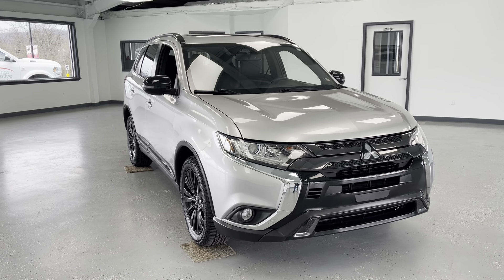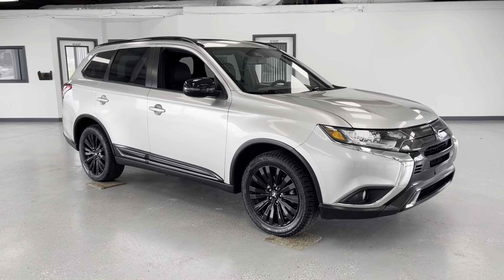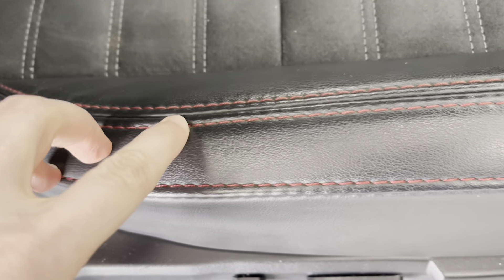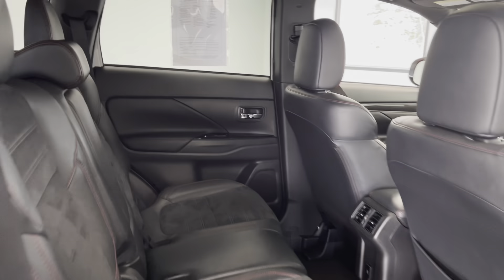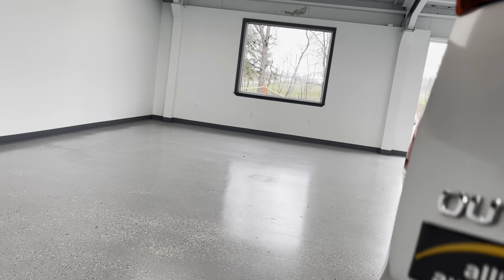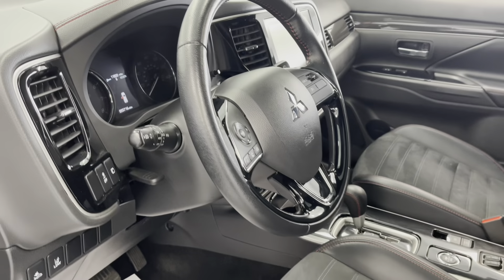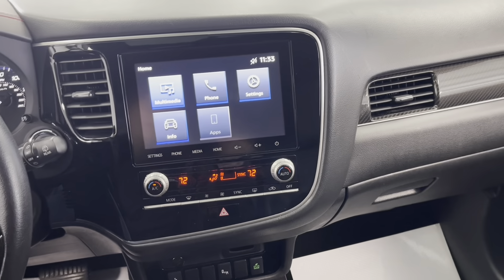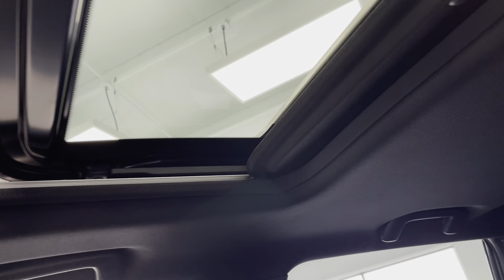2020 MITSUBISHI OUTLANDER LE STOCK#: ULZ028240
Take a trip to All Things Automotive in scenic Fulton County, Pennsylvania to see this beautiful Metallic Alloy Silver 2020 Mitsubishi Outlander! This pre-owned small SUV has an I4, 2.4L gas engine with all wheel drive, an automatic transmission, and a clean CARFAX report, ensuring both strong performance and a comfortable ride.

On the outside, you will find this vehicle well-equipped with black roof rails, a power sun roof, fog lights, and a backup camera. In addition, this vehicle has a lane departure warning, a blind spot monitor, electronic stability control, and anti-lock brakes, both for your comfort as well as for your safety. On the inside, you will be kept comfortable by heated front seats, lumbar support, leather upholstery, a telescopic steering wheel, hands-free Bluetooth, and smartphone integration. Enjoy the conveniences of passive keyless entry with the 2020 Mitsubishi Outlander's key fob. This vehicle is loaded with many other features including carpeted floor mats, automatic climate control, built-in garage door openers, folding seats, two keys, and much, much more! Reach out for any questions or for more information!